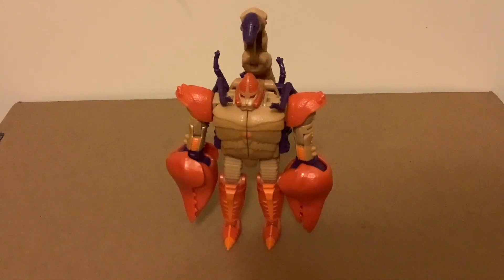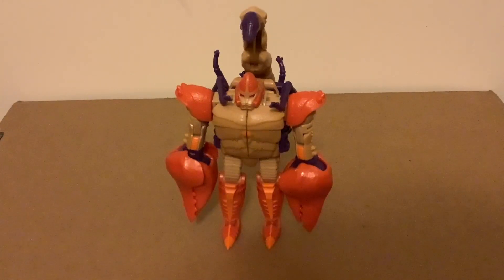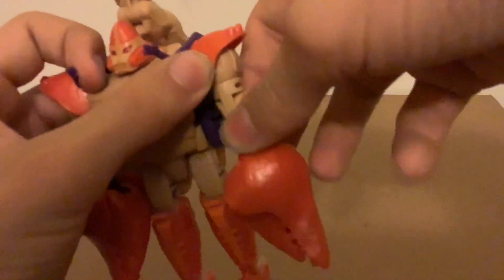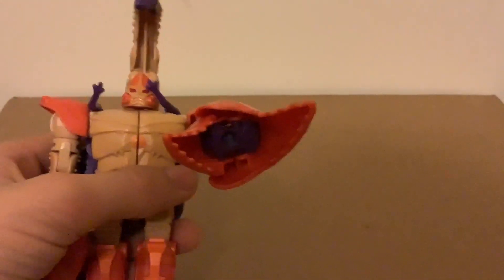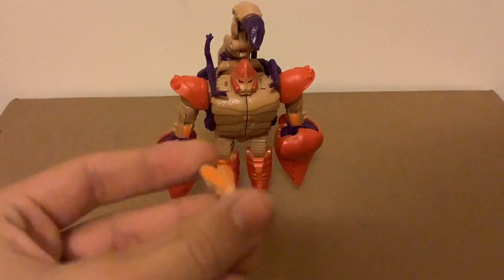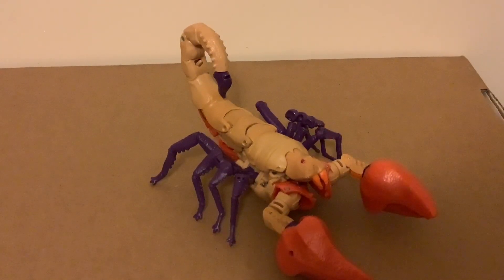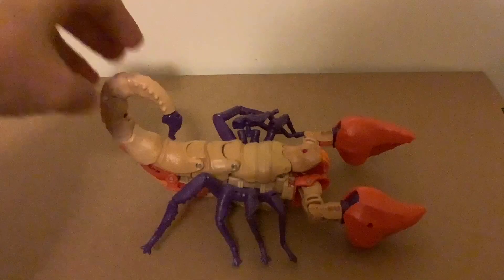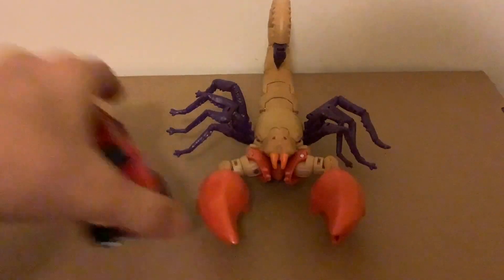Scorponok but better? || transformers Legacy Sandstorm